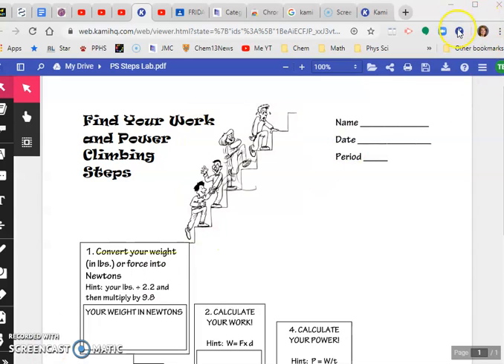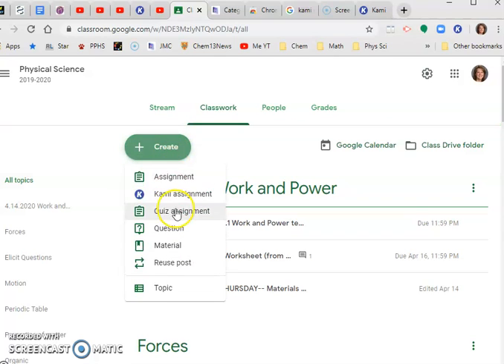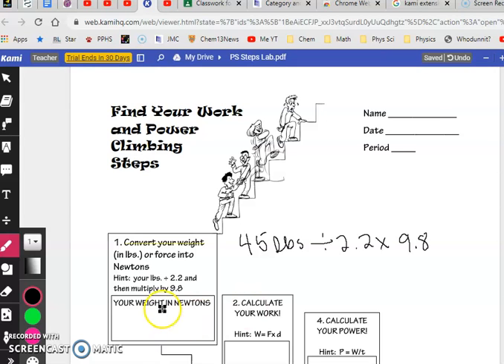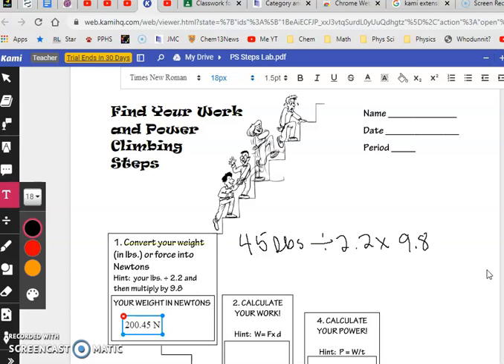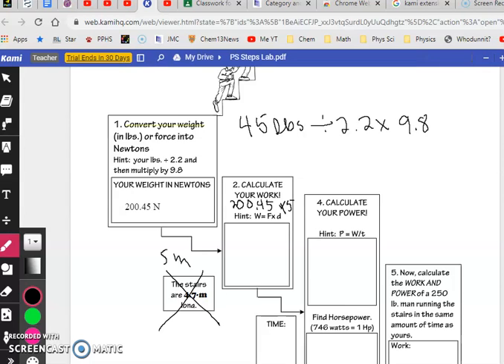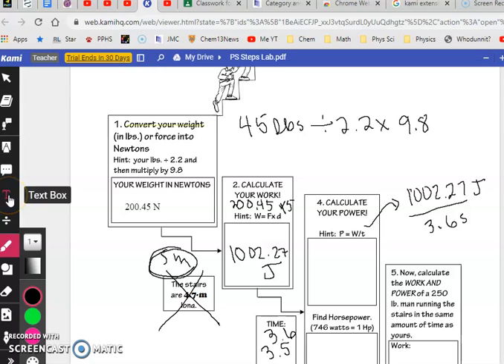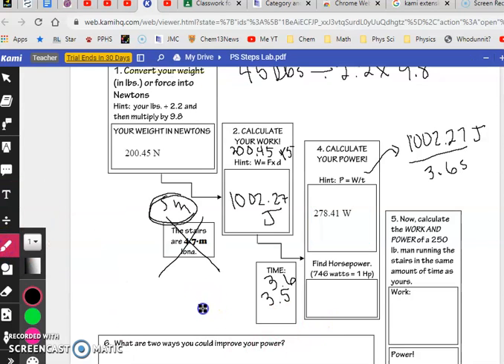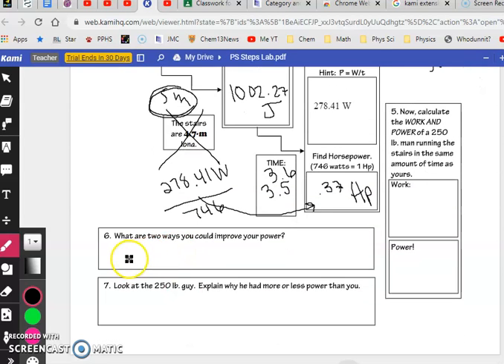PS: Steps Lab & kami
Steps lab is to find your work and power while running up steps.
This video describes how to do the calculations on the worksheet provided and it shows you how well Kami works with annotating PDF documents.